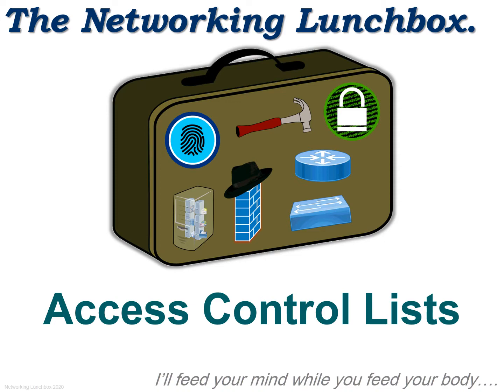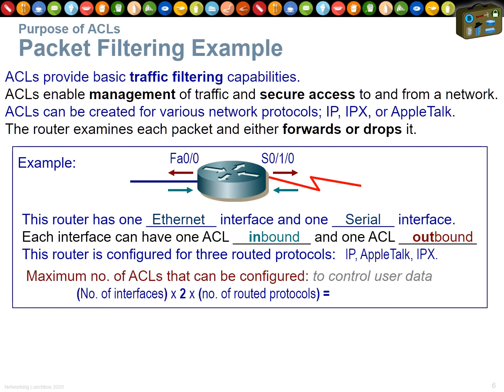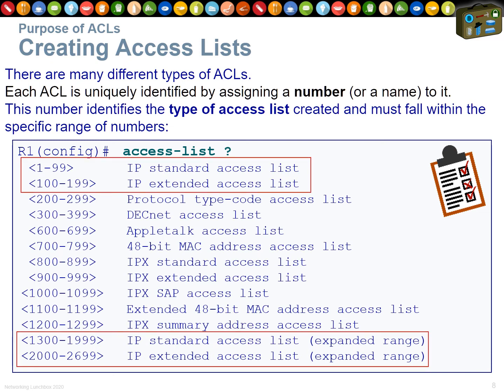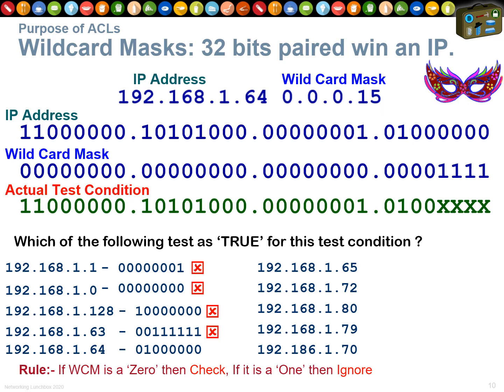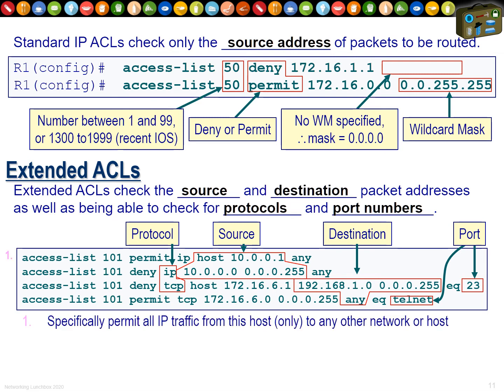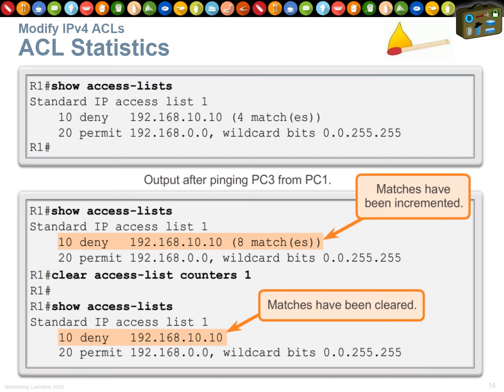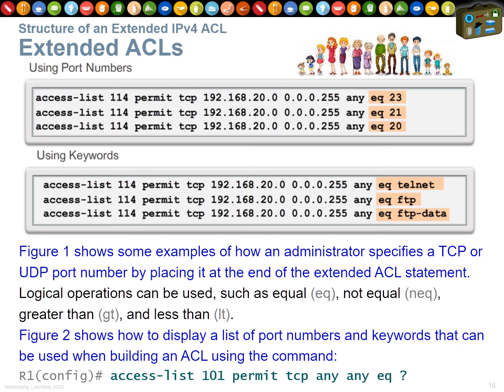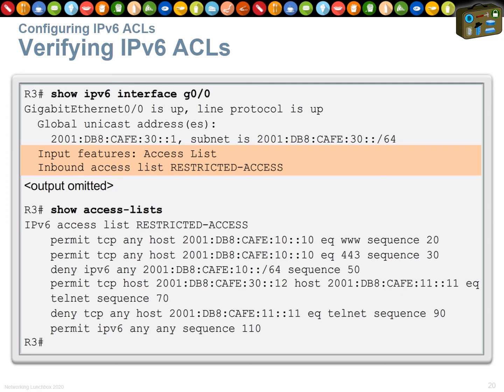Access Control Lists - ACLs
An Introduction to Access Control Lists, also known as ACLs.